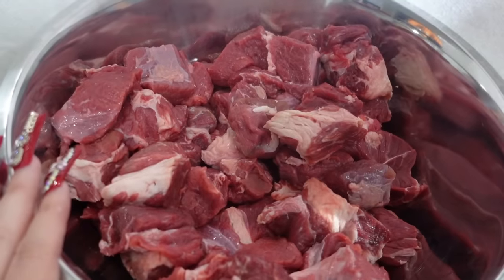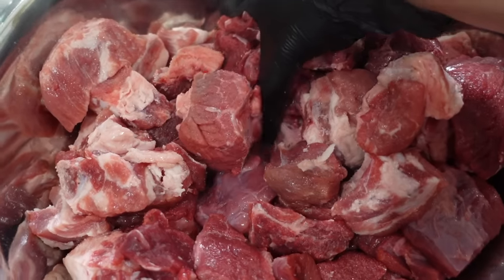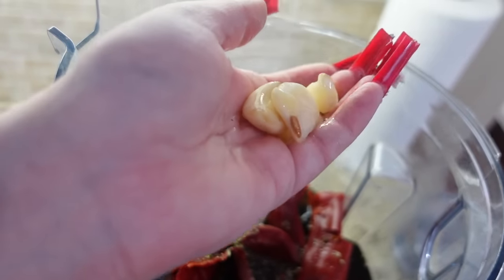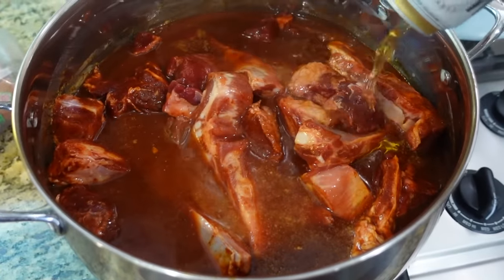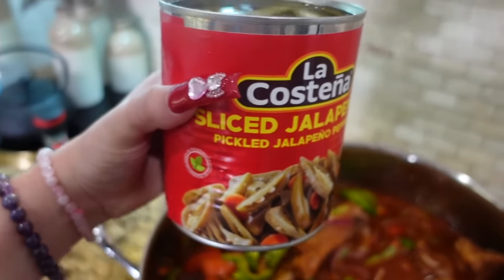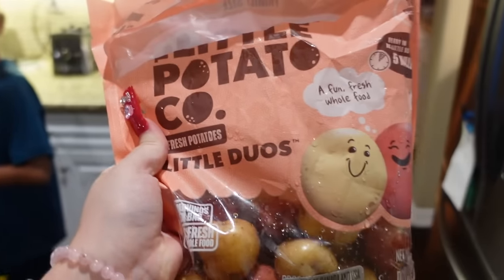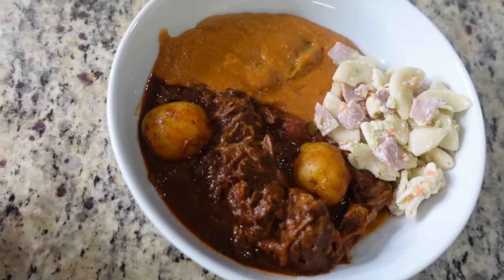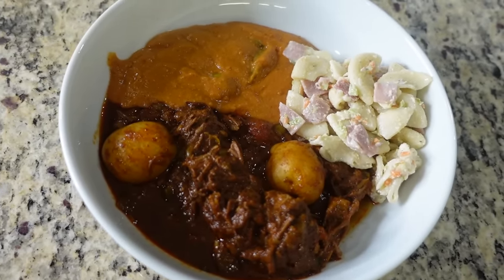BARBACOA ESTILO SINALOENSE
COOK ON SLOW FOR 3HRS

INGREDIENTS:
BEEF CHUCK
PORK RIBS
TOMATOES
POTATOES
CARROTS
ONIONS
ANAHEIM PEPPERS
CHILE GUAJILLO
CHILE PASILLA
OREGANO
GARLIC
TOMATOE PUREE
CLOVES
CUMIN
WHOLE PEPPER
CHICKEN BUILLON
BAY LEAVES
BEER
VINEGAR